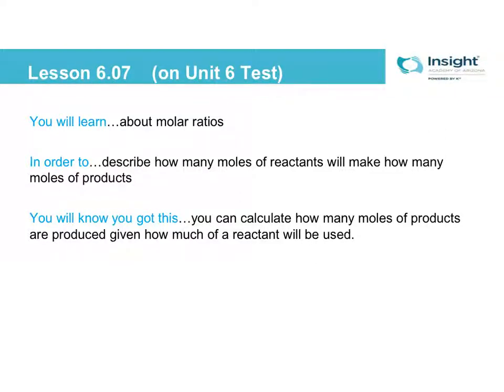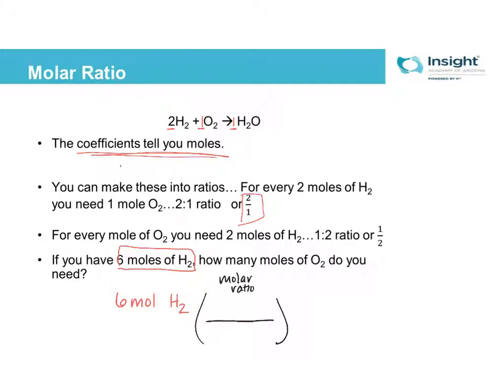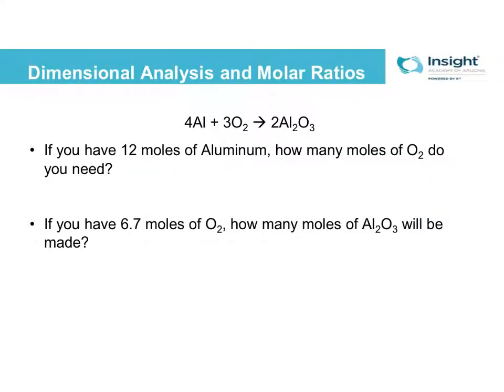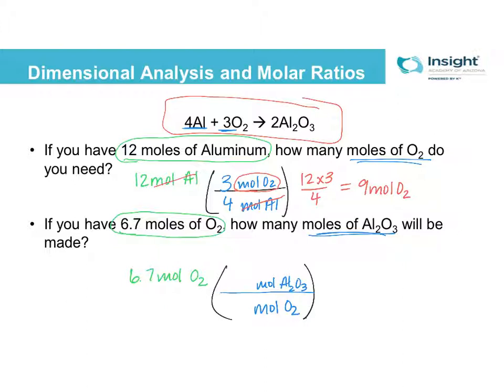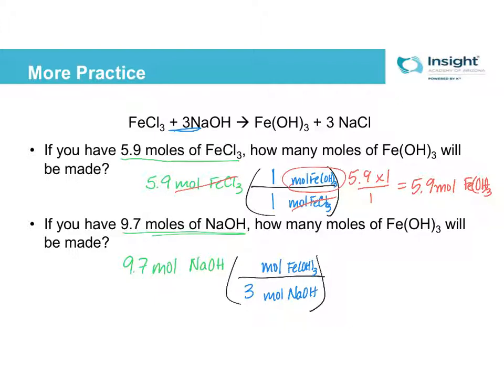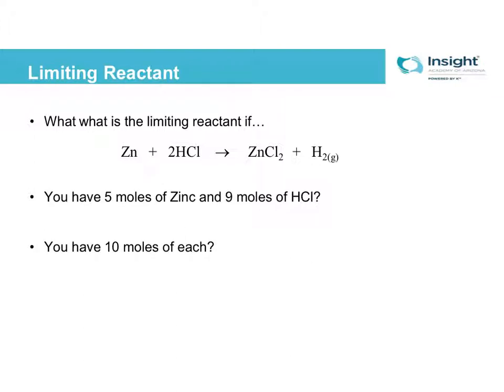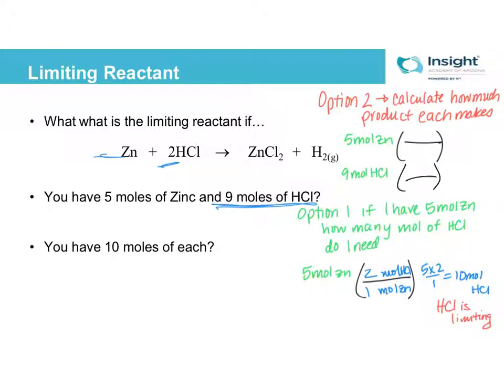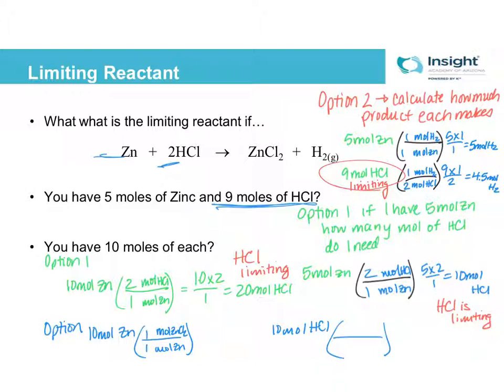Chem A - Lesson 6.07